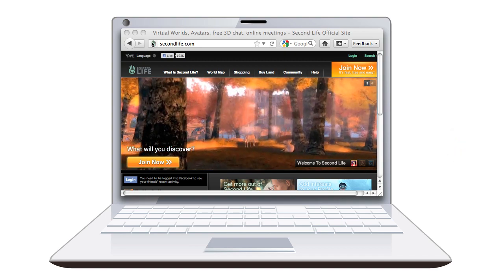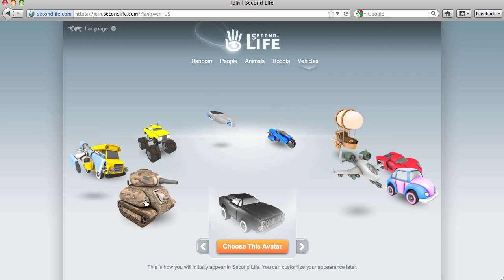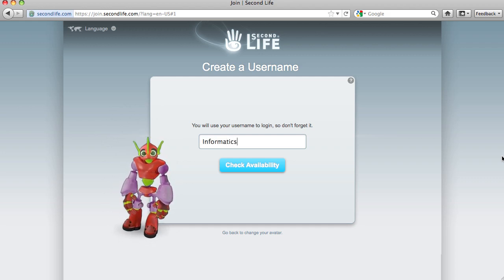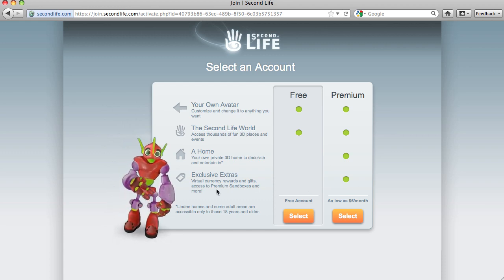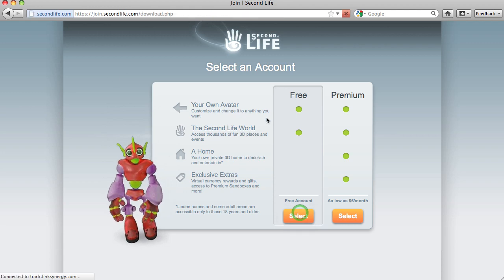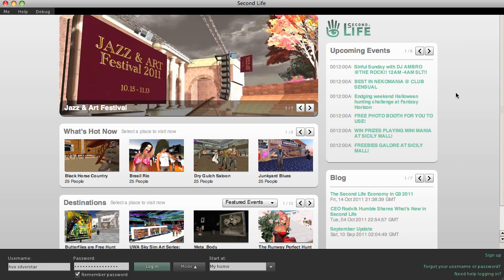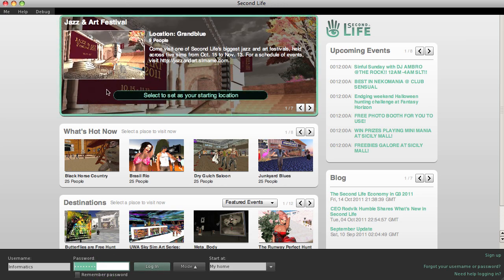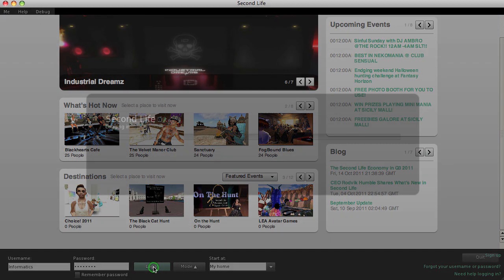iShowU-Capture4_logginginSLdefaultV3aa.mov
default download of viewer 3 - does not work on mac! viewer 3 second life mac virtual worlds